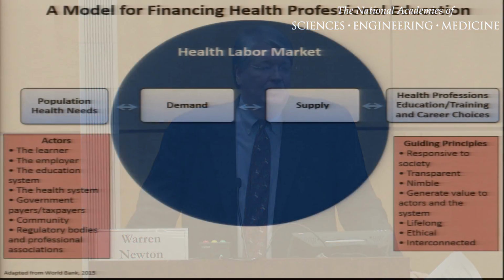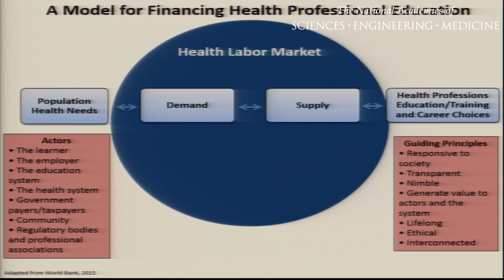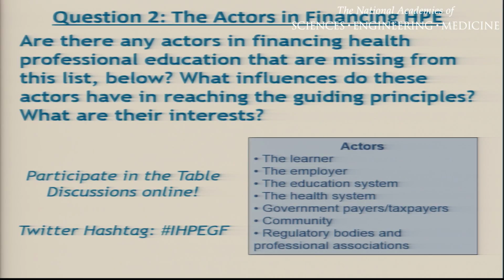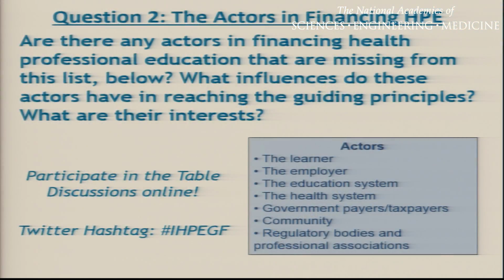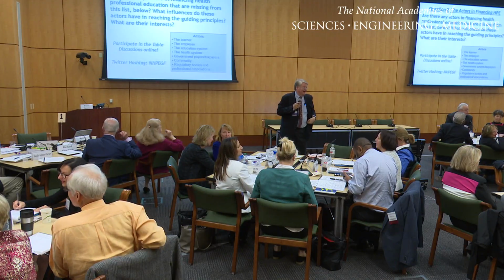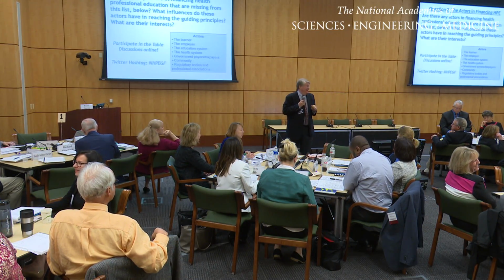10/6/16 Session 2: Discussion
SESSION II: Explicating a Model for Financing HPE
Panelists field questions from the audience